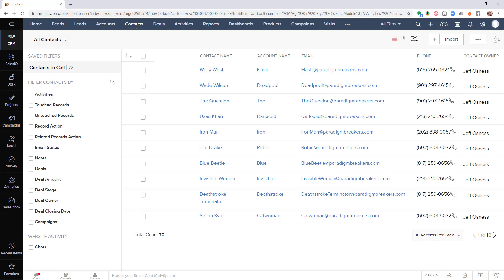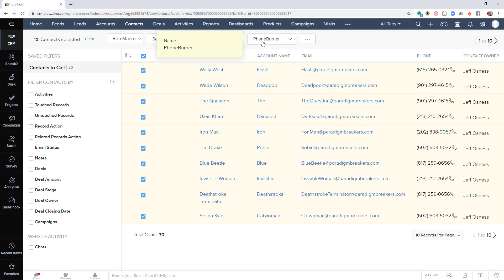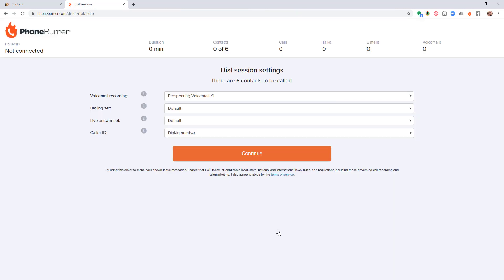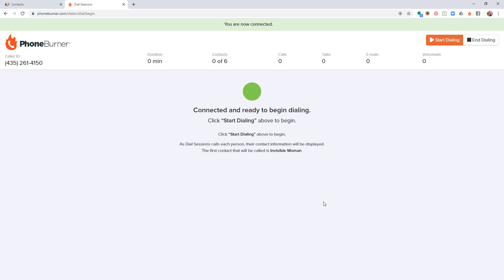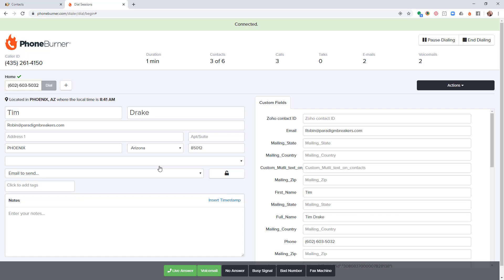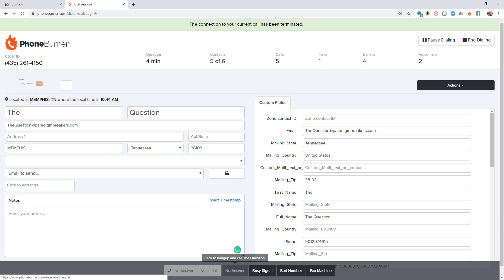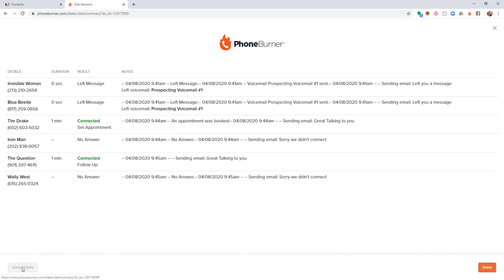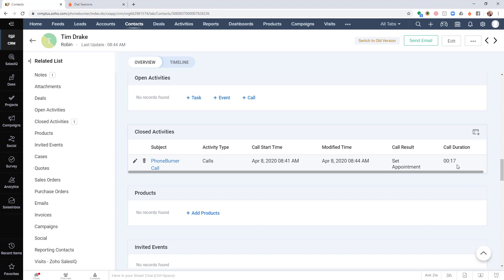Zoho Power Dialer | PhoneBurner Integration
Power dial 60-80 Zoho contacts per hour. Here's how to integrate your Zoho CRM with PhoneBurner and enjoy up to 4x more live conversations, with no awkward pause. Leave 1-click voicemails, send instant emails, and automate post-call workflows. All activity is automatically logged in Zoho. New to PhoneBurner?